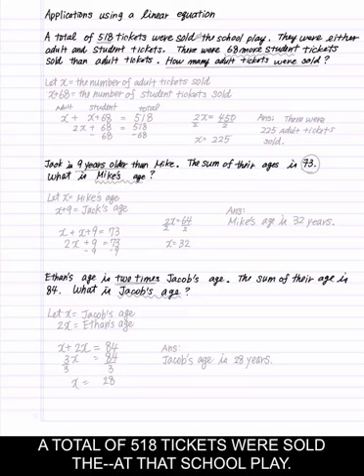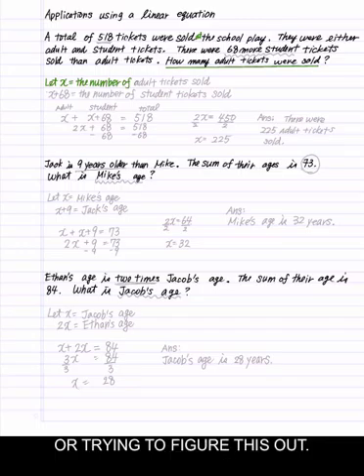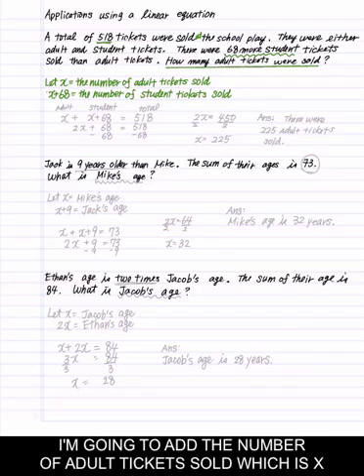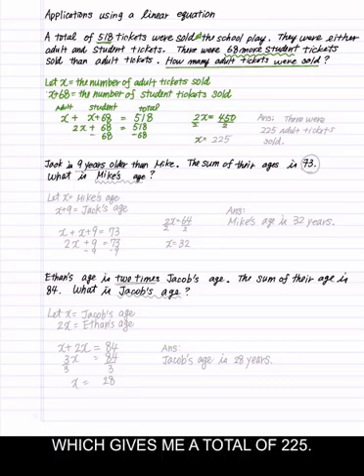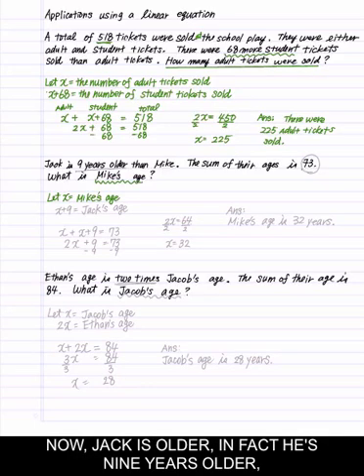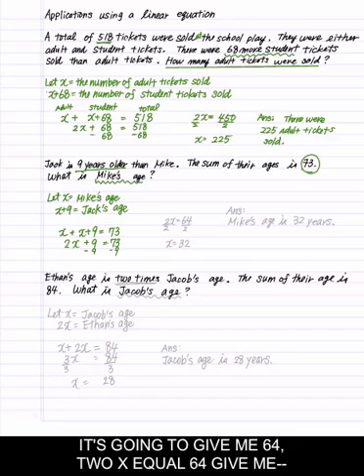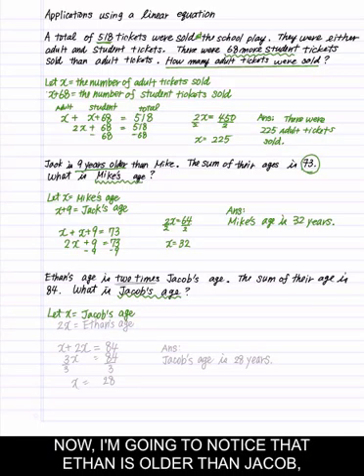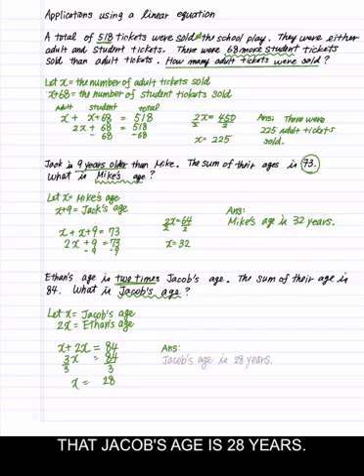Applications Using a Linear Equation cc